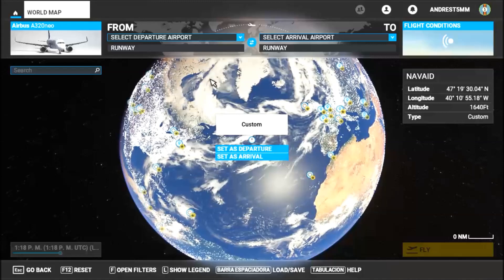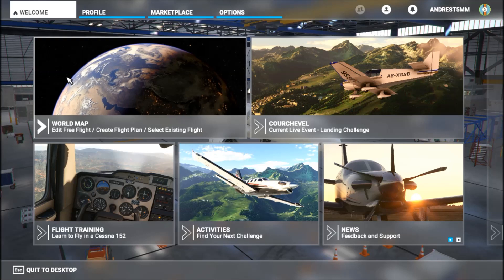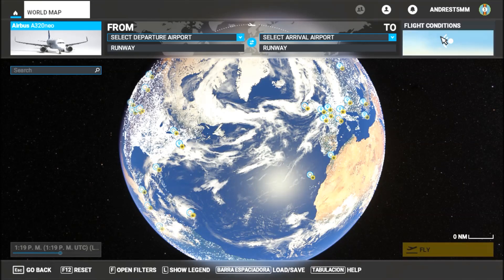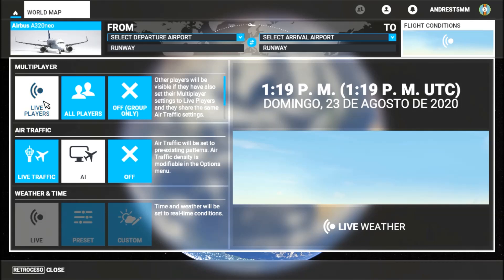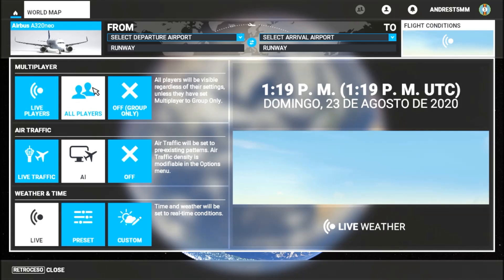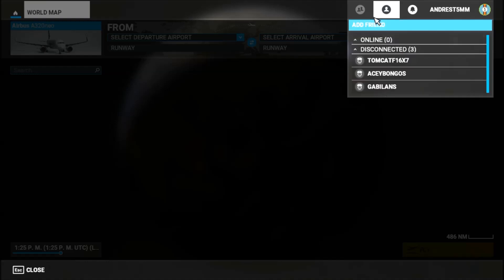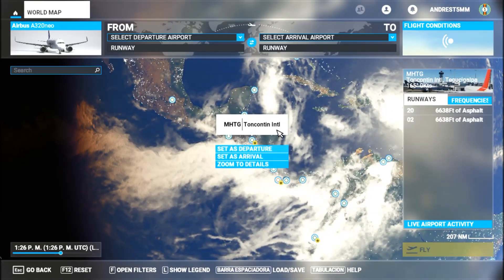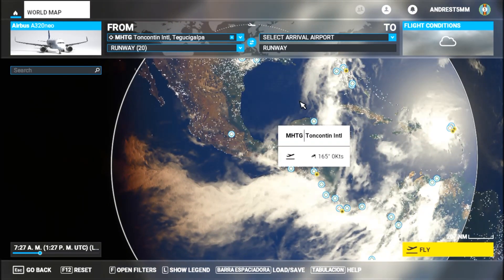Microsoft Flight Simulator 2020 How to play Online MULTIPLAYER, how to Play with FRIENDS, PC, XBOX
I teach how to play online multiplayer